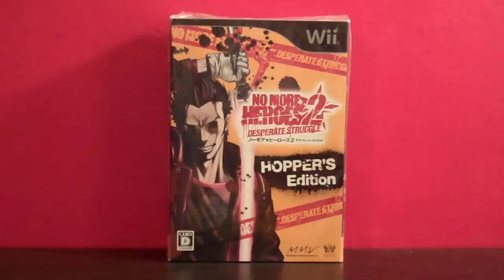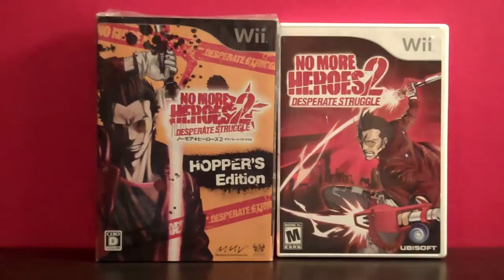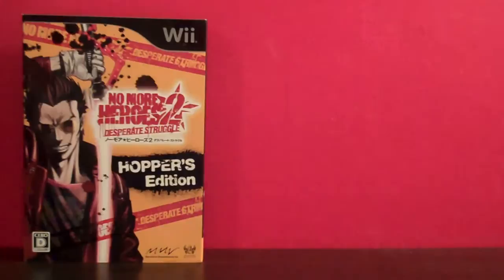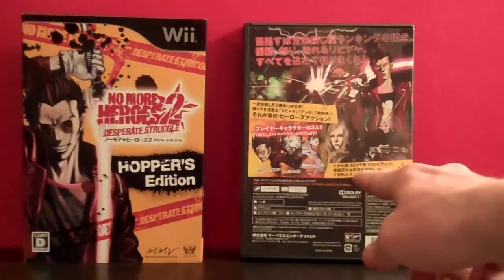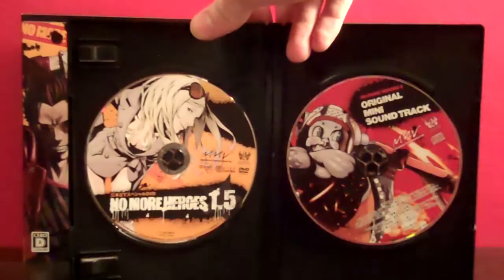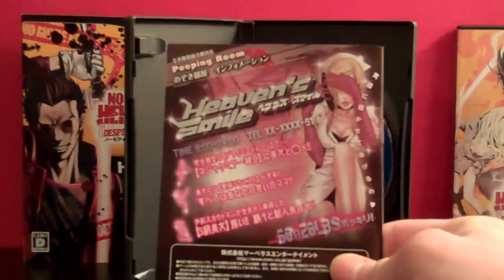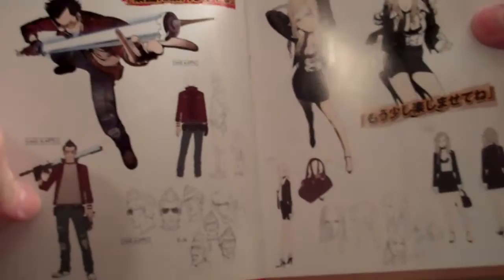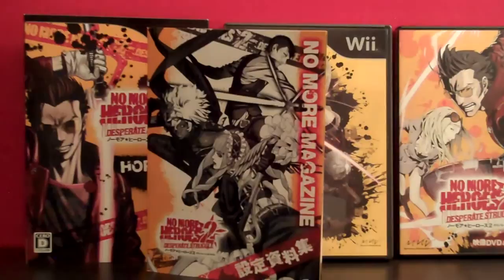No More Heroes 2: Desperate Struggle Hopper's Edition unboxing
A look at the contents of this Japanese-exclusive special edition release of No More Heroes 2: Desperate Struggle.

I purchased this game from an Amazon merchant known as Kazuki Sugiyama, and if you are interested in other Japanese import games, you can look them up at: